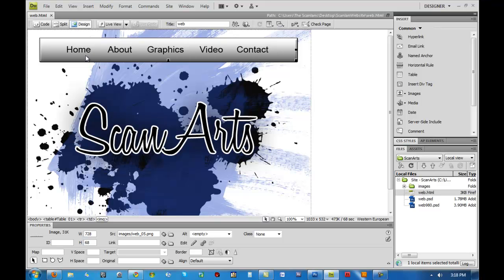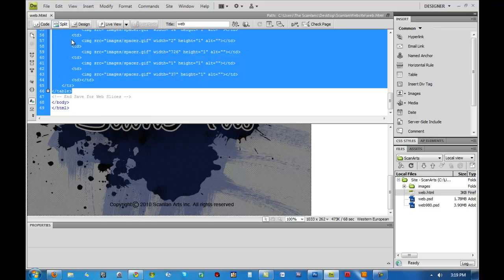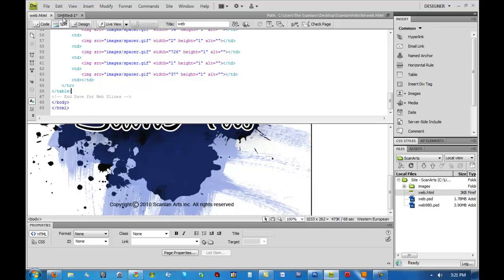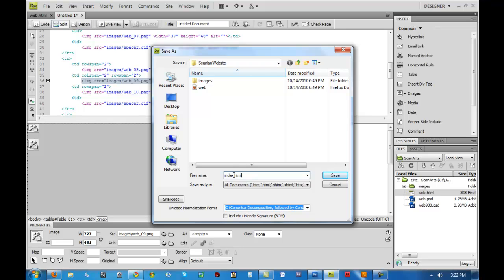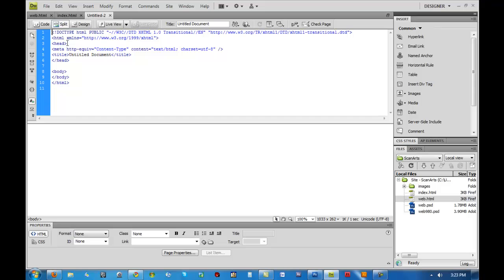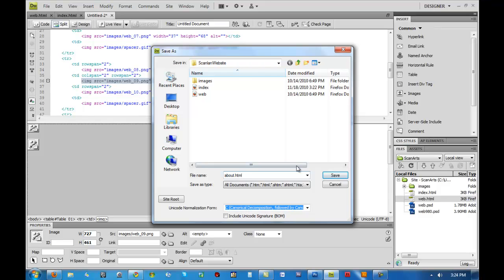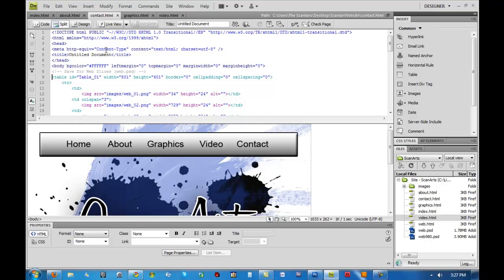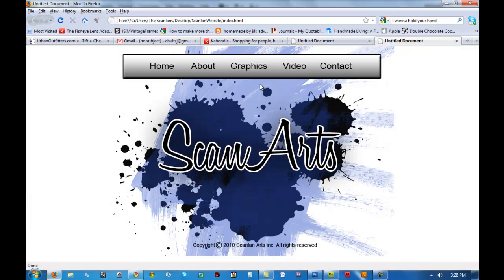#2 - Creating Pages, Previewing and Saving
Now that we've imported our .html file, we will reference this file to create our pages. Make sure you understand how your HTML coding works so as to be able to manipulate your layout including positioning, size etc.